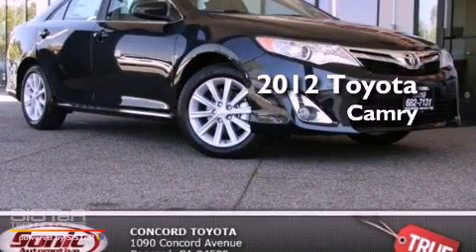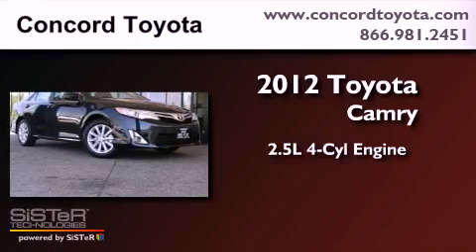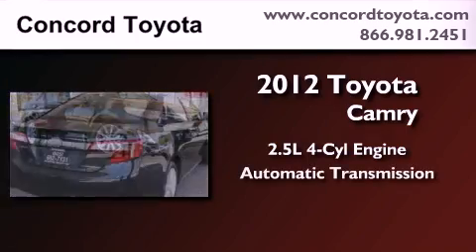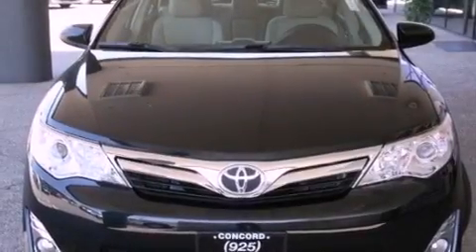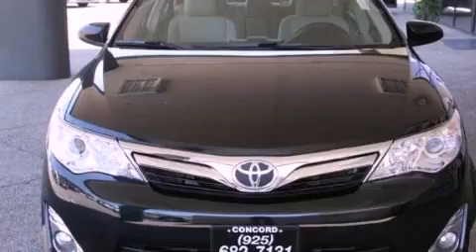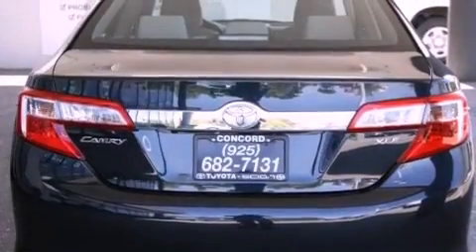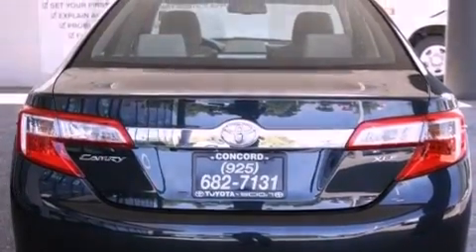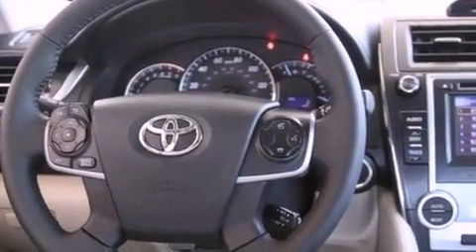2012 Toyota Camry Concord CA 94520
Year : 2012
 Make : Toyota
 Model : Camry
 Engine : 2.5L I-4 cyl
 Trans . : Automatic
 Exterior : Cosmic Gray Mica
 Miles : 1
 Interior : Ivory
 Concord Toyota
 2012 Toyota Camry Concord CA